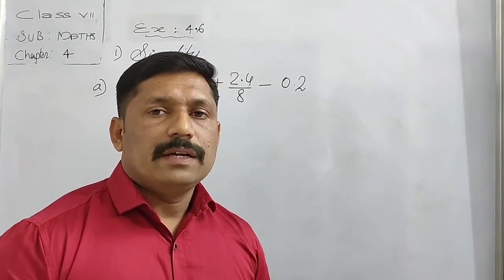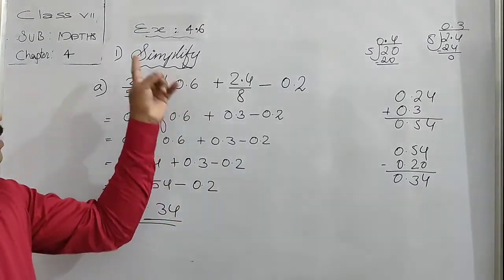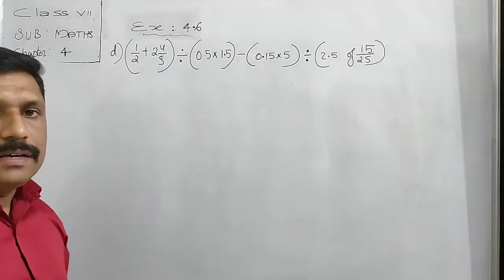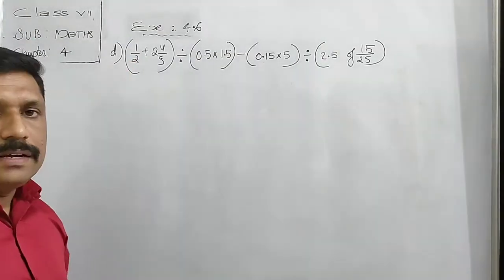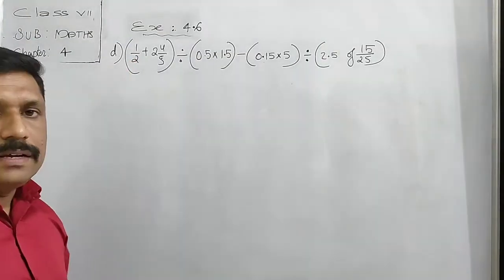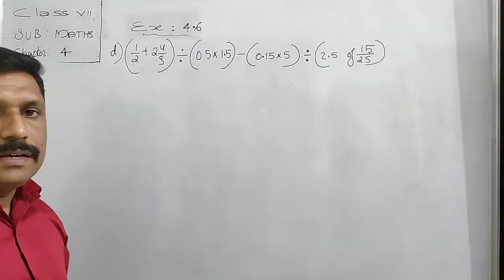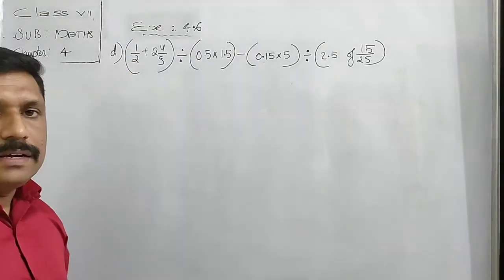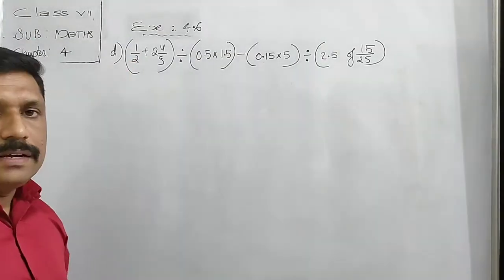class7 ||maths||chapter4 ||Simplification ||ex4.6